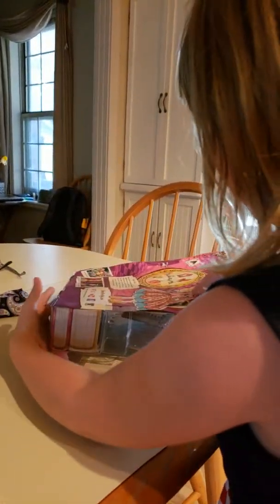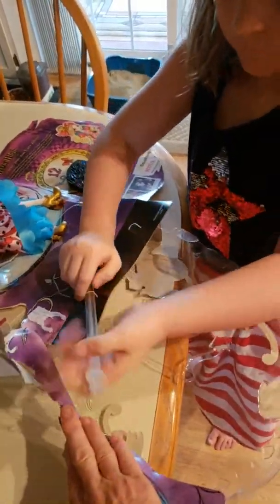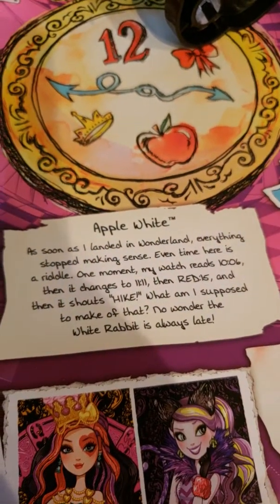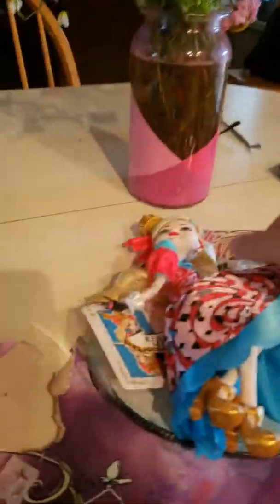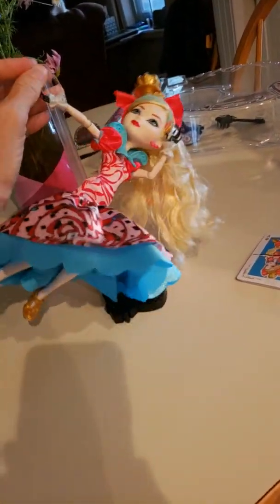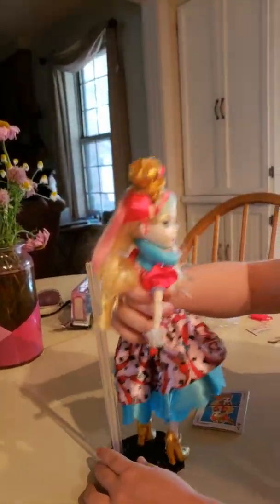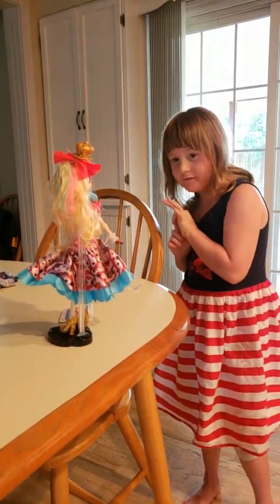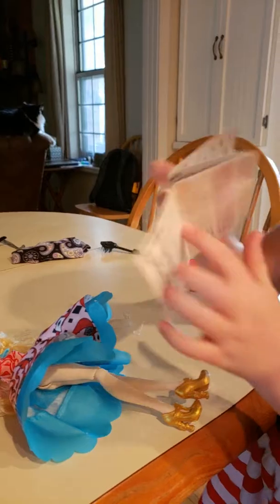Review Apple White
Ever After High